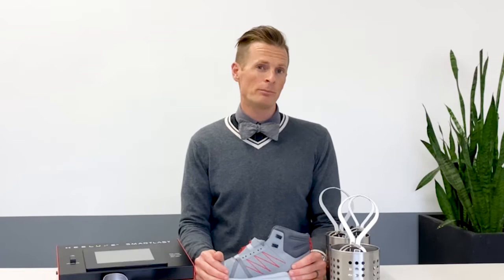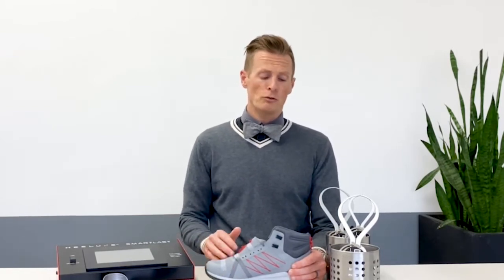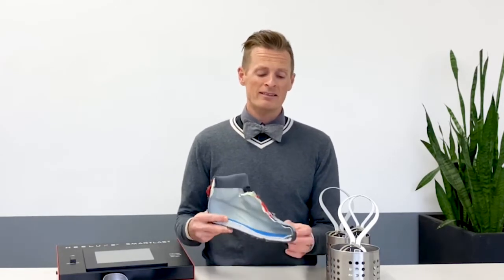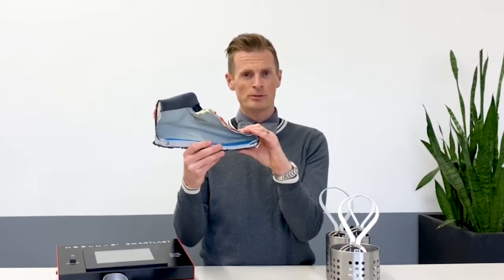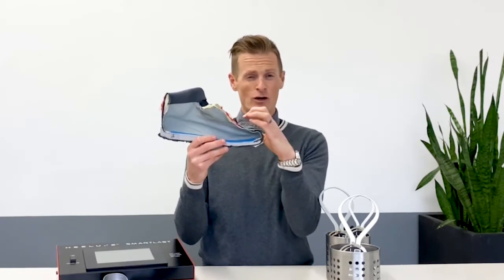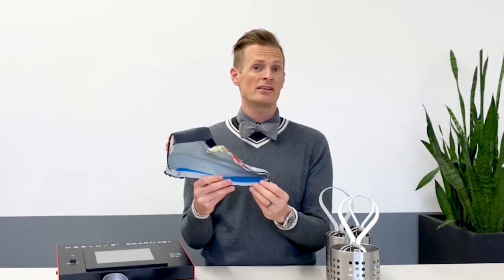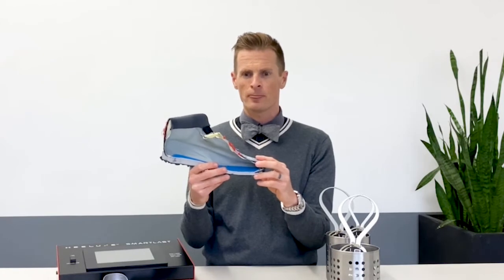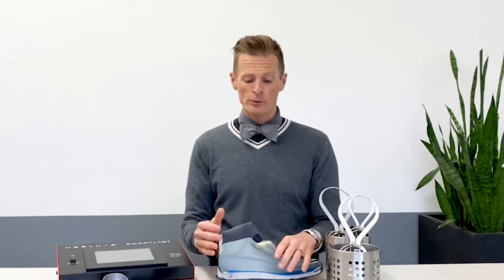How to Get the Best Fitting Boot (Including Calf Fit) | TheWalkingCompany | Keep On Walking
Fit is such an important part of comfort. While there are several different types of boots, what's crucial is ensuring you achieve the best fit that's comfortable for your feet.

In this video, we share tips on how to stretch shoes, with a particular focus on boots, and how you can have the most comfortable shoes on your feet by achieving a personalized fit for your feet.